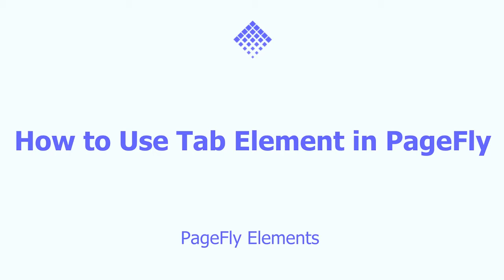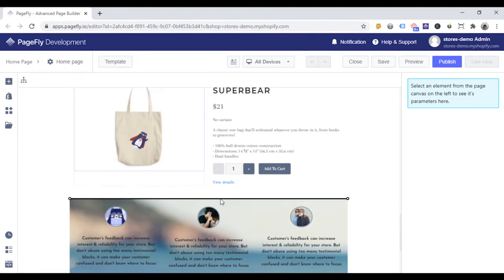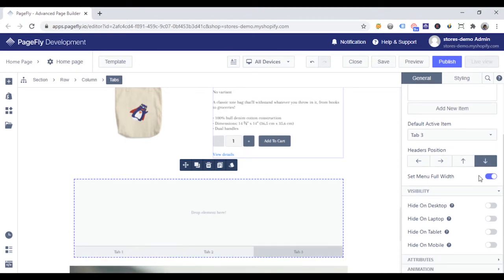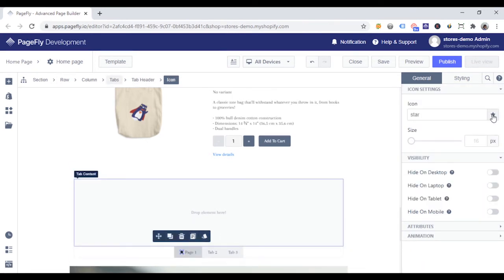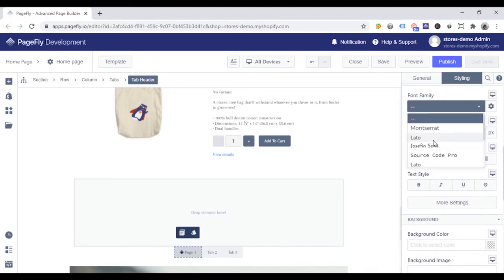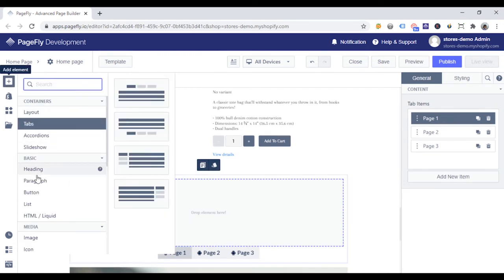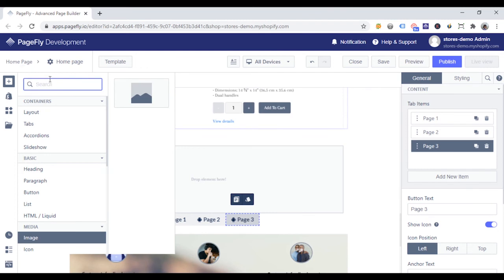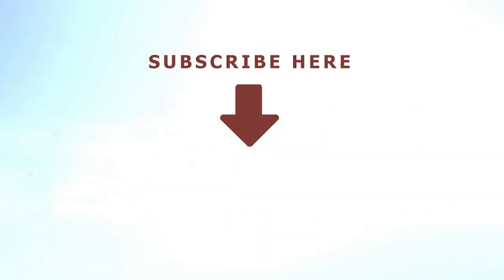[Newest Version in Description] Add Tab Content to PageFly page - Shopify Page Builder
✨ The Tabs element is designed to present content in separate tabs in order to increase the conversion rate. You can use the Tabs element to show various elements as the tab’s content either independently for each tab or together in one tab.
In this video, you will learn about how to use the Tab element in PageFly.

🍀 Our video tutorials will be uploaded regularly weekly on Thursday and Friday.

⭐️ OUTLINE ⭐️
Click Add element, you find the Tab element under the Containers parameter.
[00:41] Customize the Tab element
- Tab items option: add new tabs, duplicate/delete tabs, arrange tabs.
- Default Active item
- Headers Position
- Set Menu Full Width

[01:16] Customize the Tab Header
- General Setting:
+ Button text
+ Show icon
+ Anchor text

- Styling tab: 3 states: Normal, Hover, Selected

[02:23] Customize the Tab Content